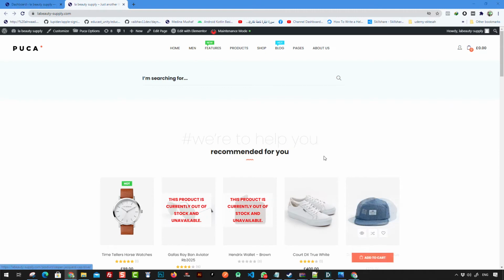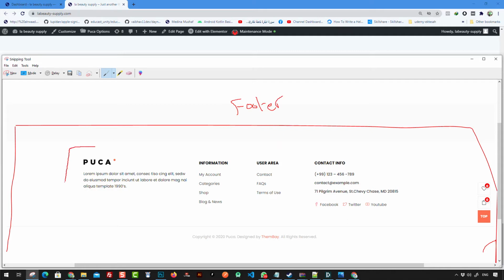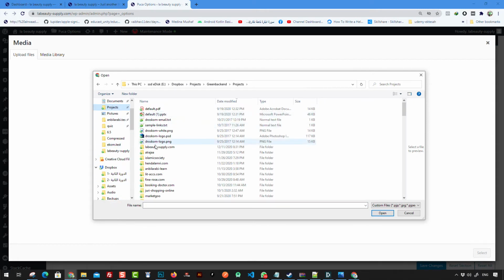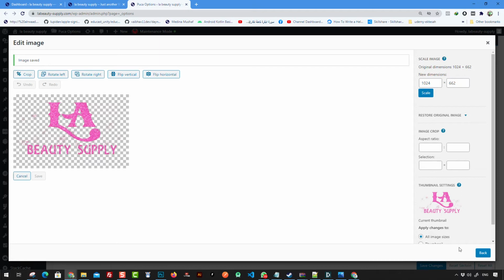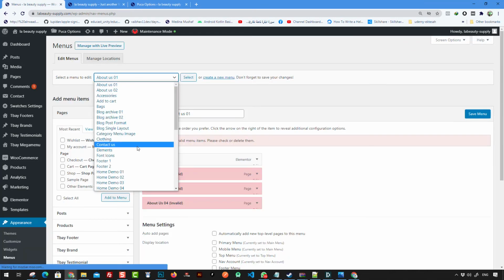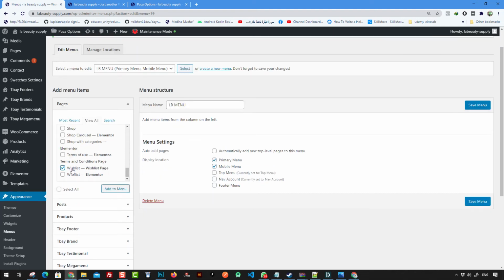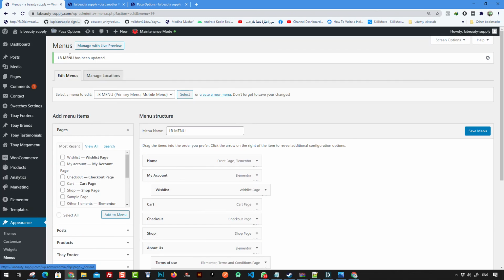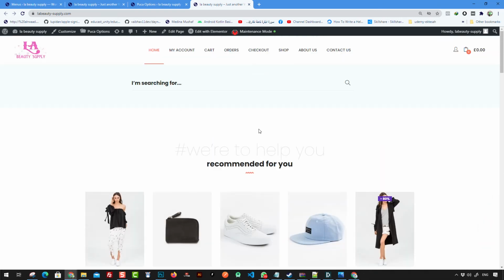WooCommerce complete course part3 - pages content, menu, change logo